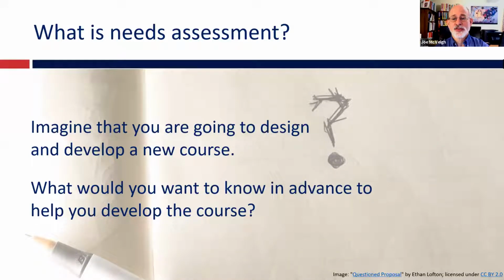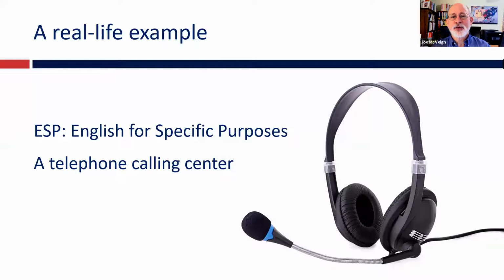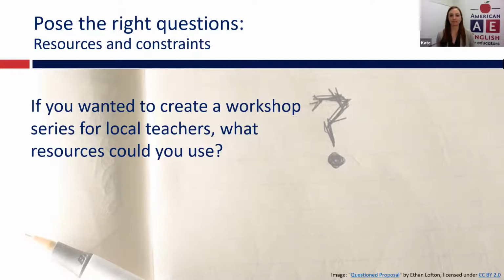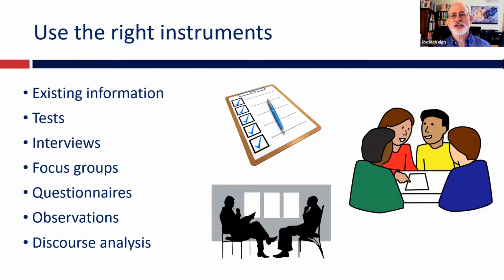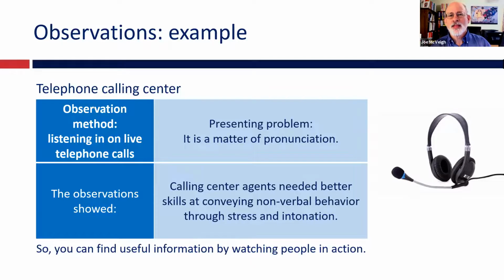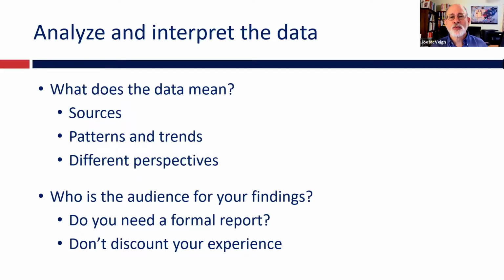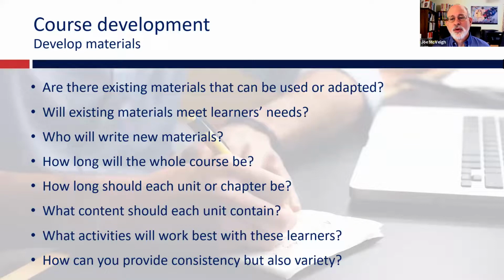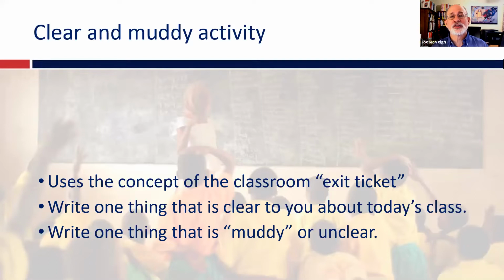AE Live 7.4 - Needs Assessment for Course and Curriculum Design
In this webinar, we will first examine the needs assessment process by reviewing several methods, techniques, and options for gathering data about student needs. We will then consider how to use that information for course design, examining some basic course development steps and choices. We'll also briefly explore how needs assessment principles for course design can translate to the larger task of curriculum development. Participants will gain a clear sense of design choices and decision points to consider and will receive tools and ideas to help them ensure that courses and curricula meet their students' needs.